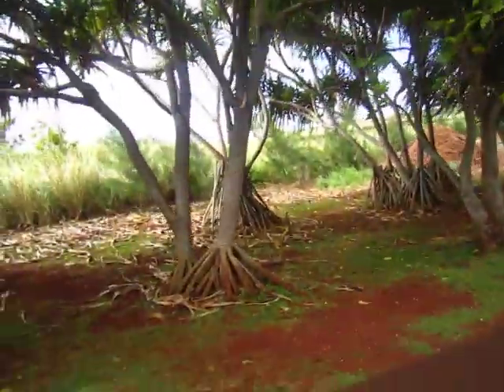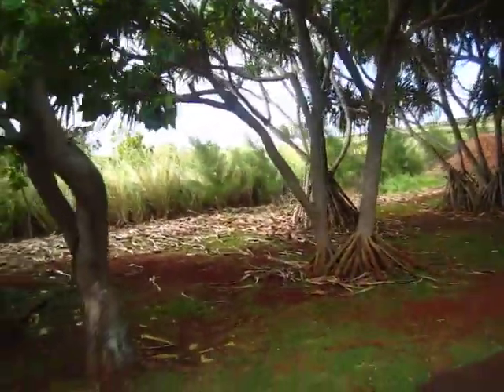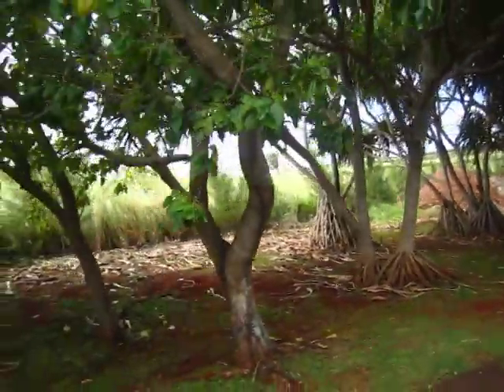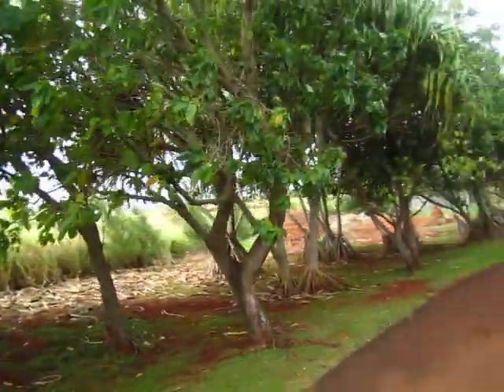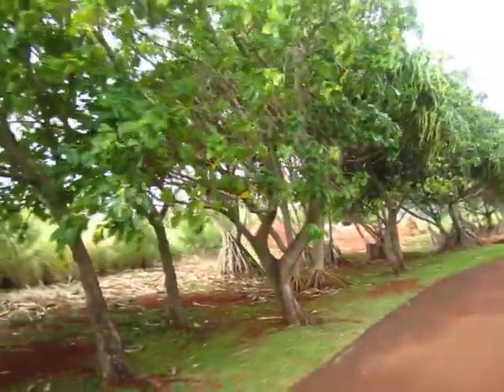National Tropical botanical garden 02